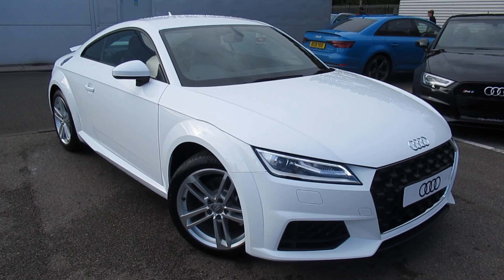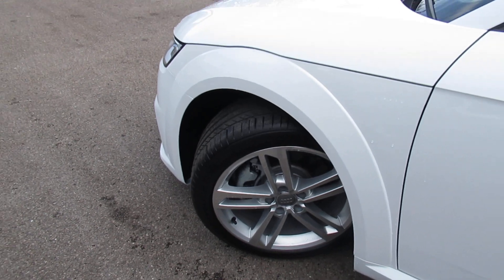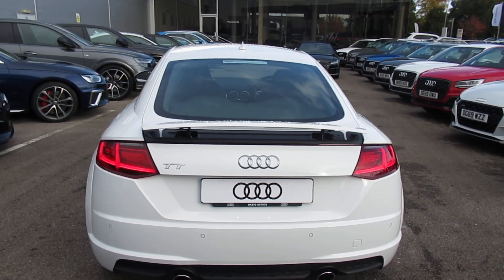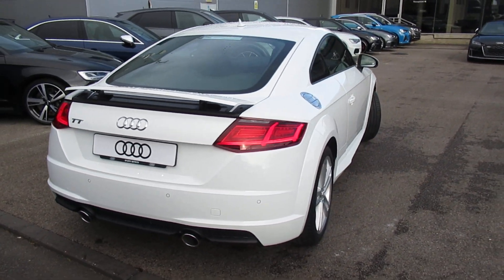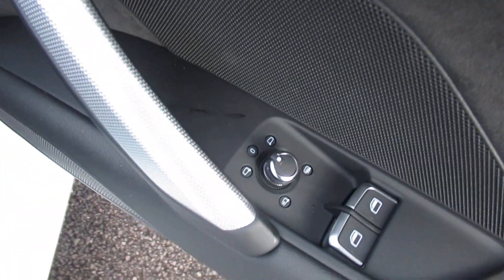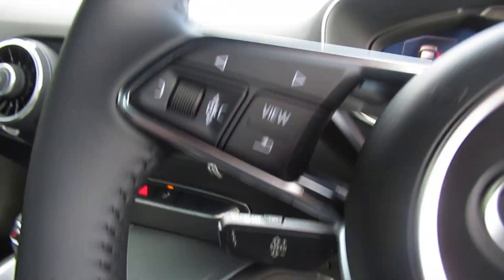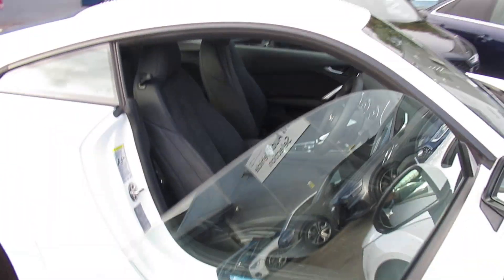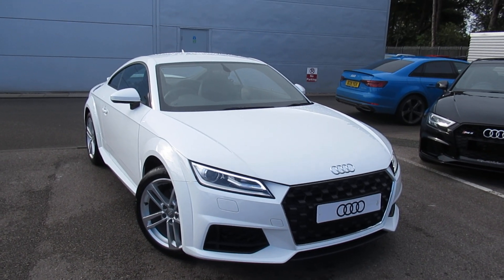CREWE AUDI - NEW TT